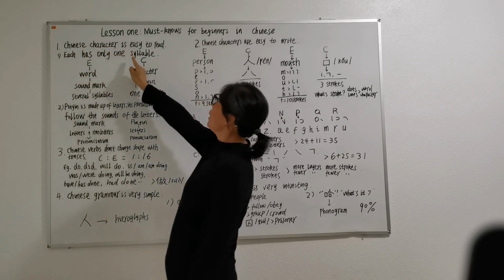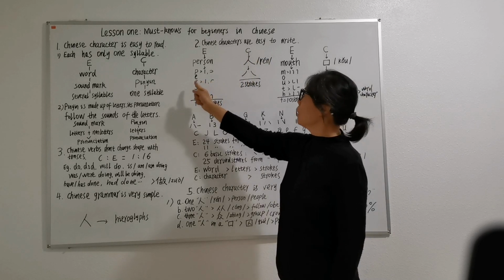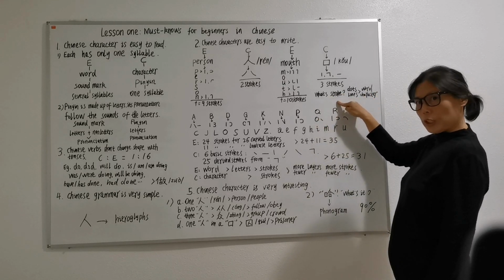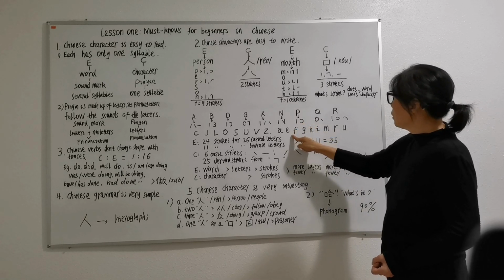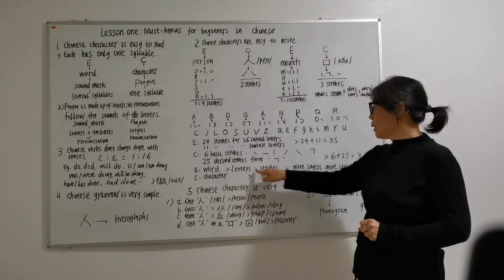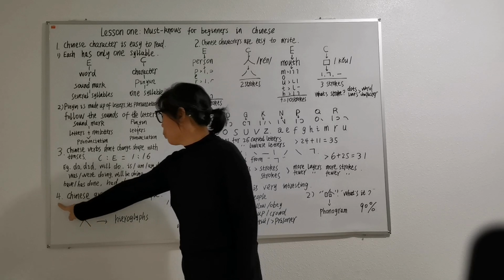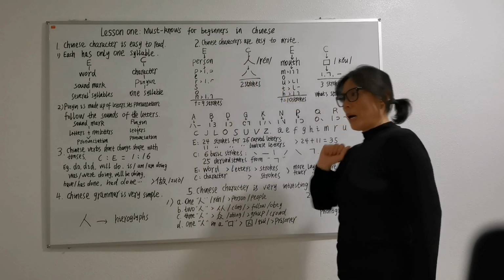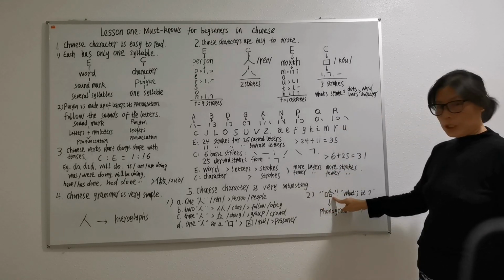Lesson one :Must - knows for learning Chinese(2021) .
Please watch in full screen.
Do you know that Chinese characters are easier to read and write?  Lesson 1 compares many of the differences between Chinese and English.  Syllables, strokes, inflections of verbs, singular and plural of Nouns , grammar, etc.  Pictographs, pictophonetic of characters...